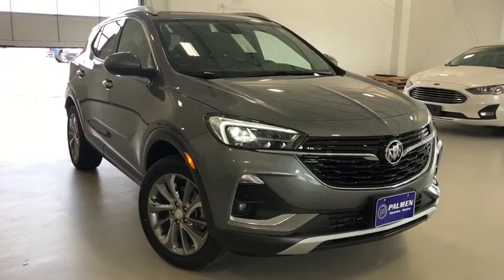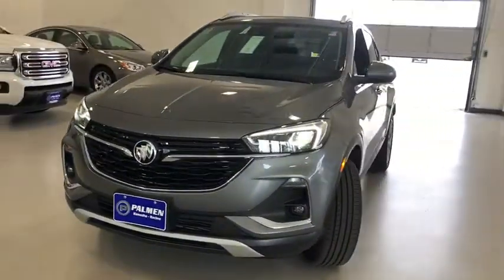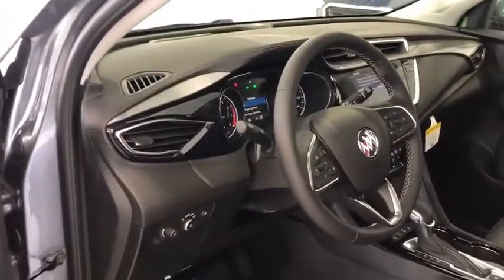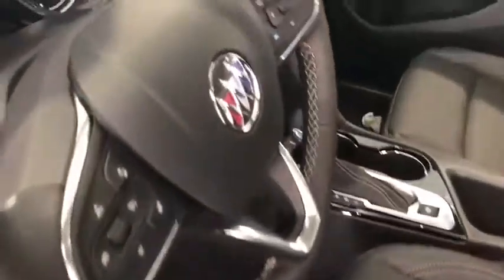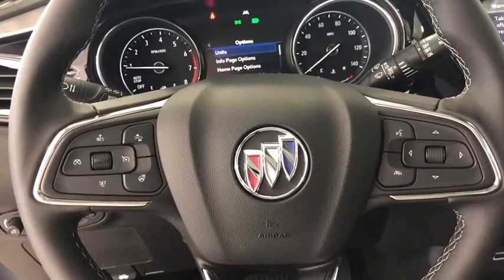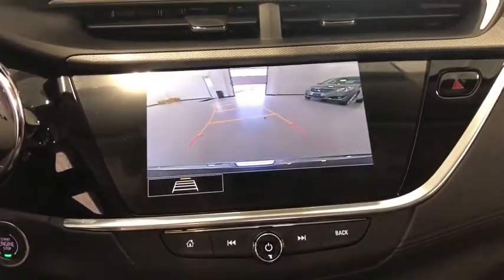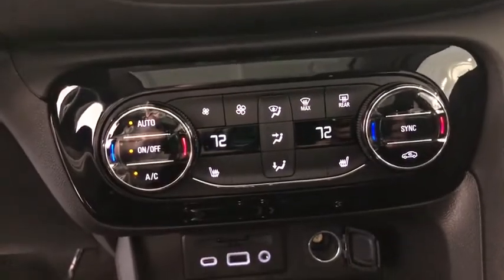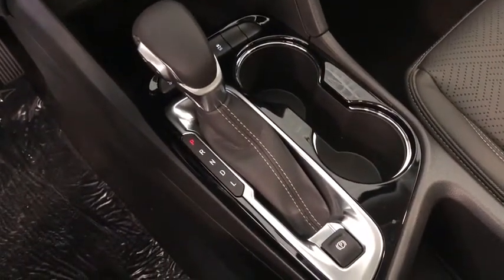2020 Buick Encore GX Kenosha, Gurnee, Antioch, Burlington, Racine, WI G20406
Satin Steel Gray Metallic New 2020 Buick Encore GX available in Kenosha, Wisconsin at Palmen Buick GMC Cadillac. Servicing the Gurnee, Antioch, Burlington, Racine, WI area.
2020 Buick Encore GX Essence - Stock#: G20406 - VIN#: KL4MMGSL8LB102297

Satin Steel Gray Metallic 2020 Buick Encore GX Essence AWD 9-Speed Automatic ECOTEC 1.3L Turbobrbr26/29 City/Highway MPG